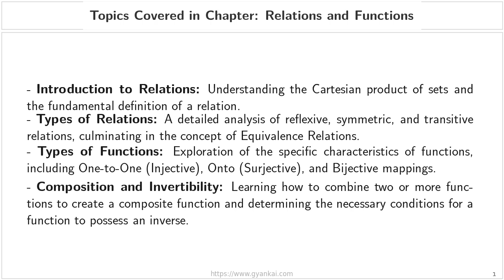Introduction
Master the "Relations and Functions" chapter for Class 12 (NCERT) with this comprehensive tutorial! This video is designed specifically for CBSE students to excel in their board exams. We dive deep into all core topics within the chapter, providing clear explanations and easy-to-follow concepts. Additionally, we explore the real-world applications of relations and functions to help you understand how these mathematical principles are used in everyday life. Whether you're revising or learning for the first time, this video is your ultimate guide to mastering this essential topic!